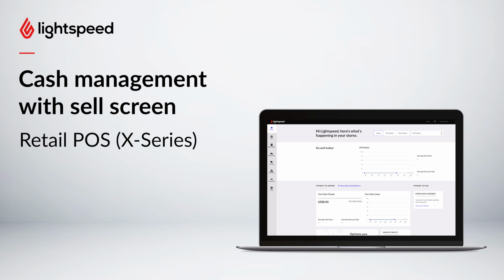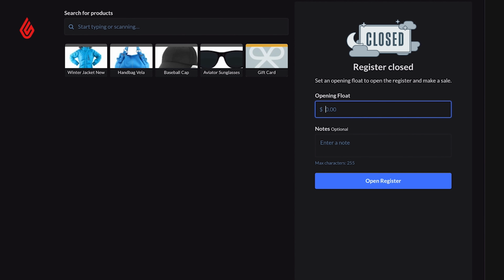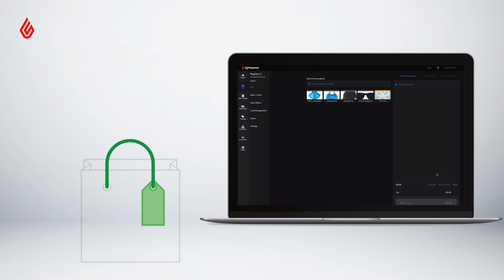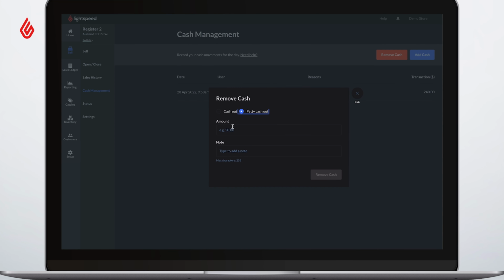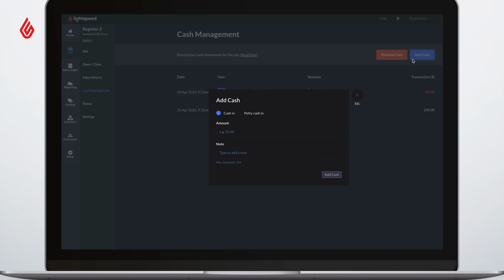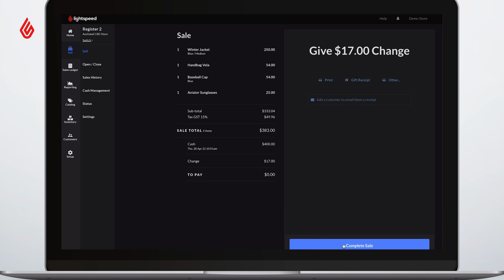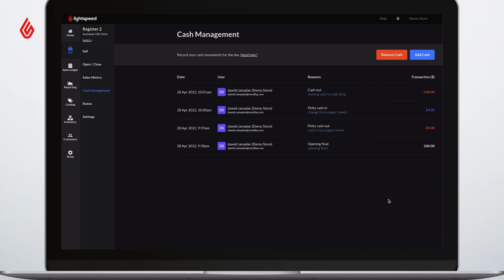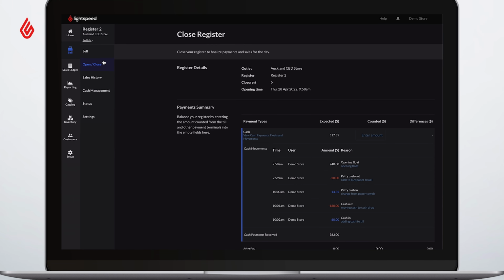Cash management with sell screen